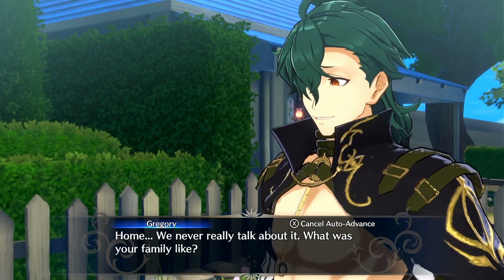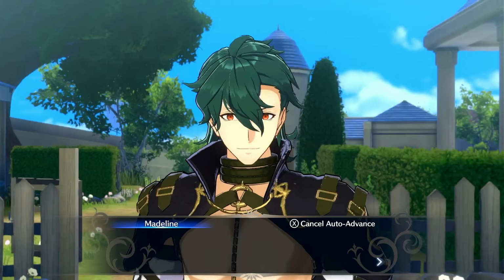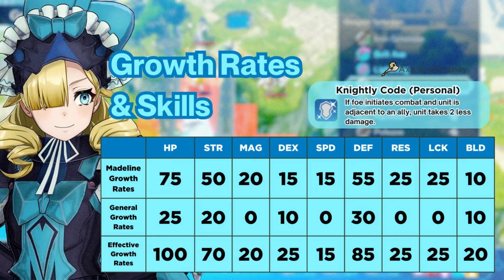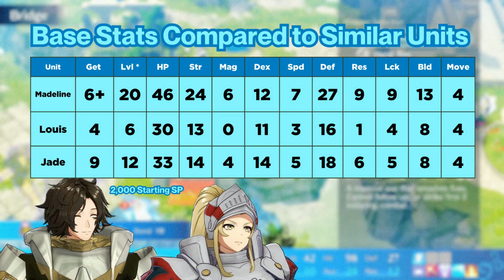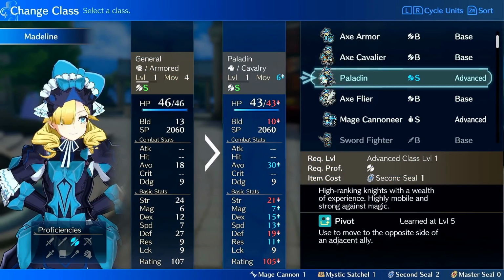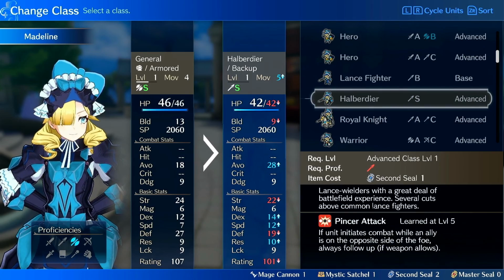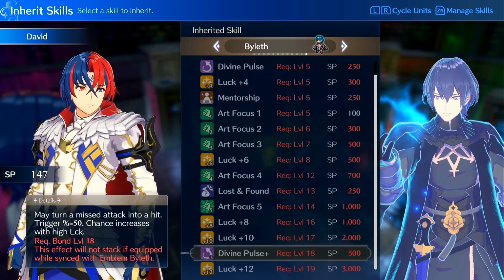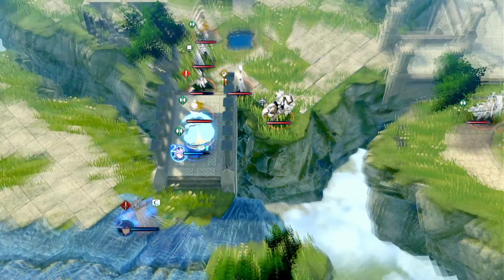Is Madeline Good? | Fire Emblem Engage Wave 4 DLC Unit Quick Guide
Maybe if she trimmed the bangs she'd have better HIT?
Madeline is the tankiest tank, but unless you help her she won't hit anything.
I also never noticed the little claw-fingertip things before.